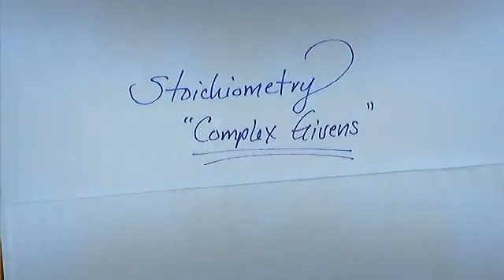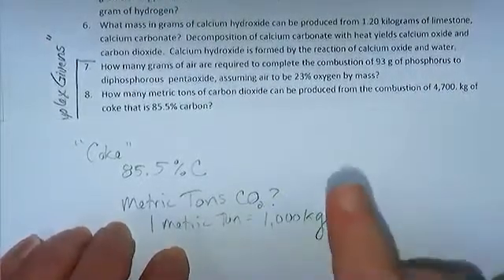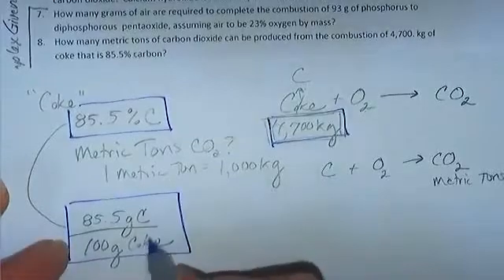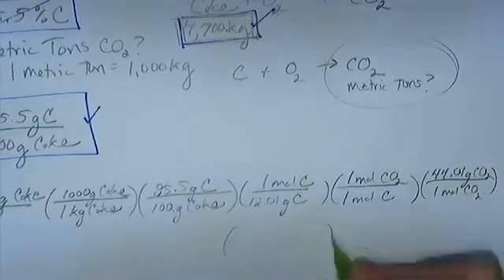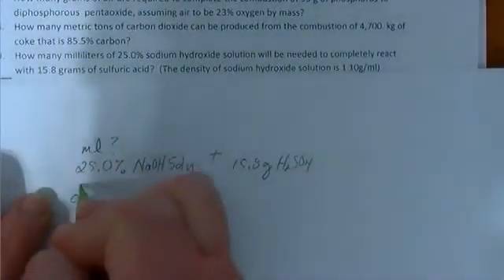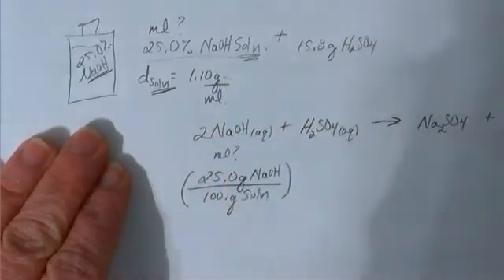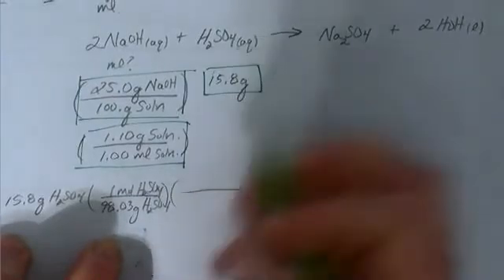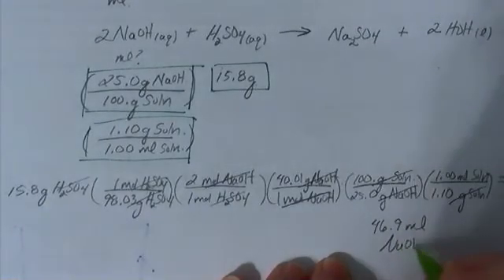Stoichiometry Part II - Complex Givens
Honors Chem